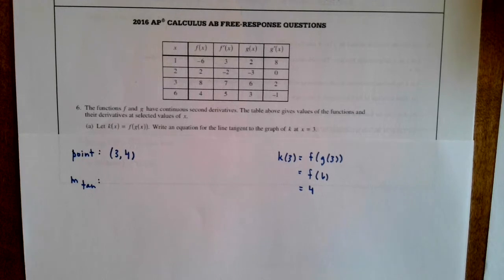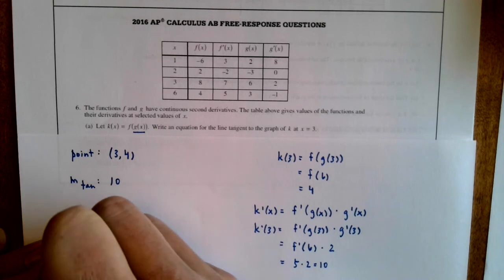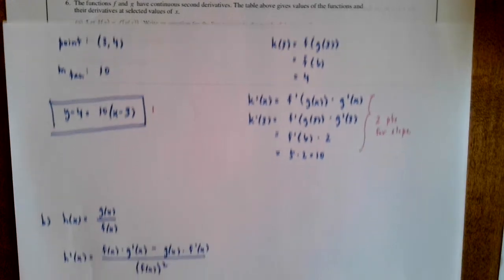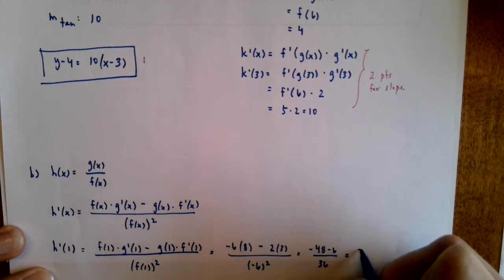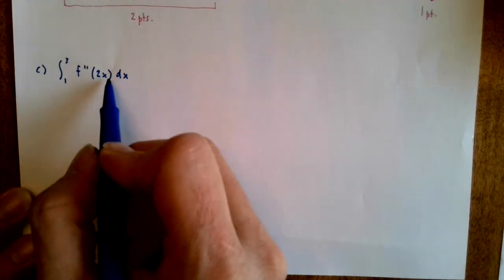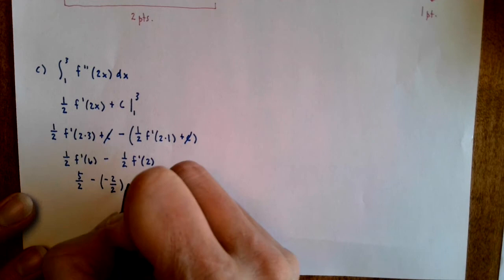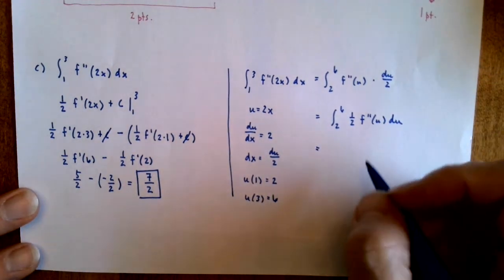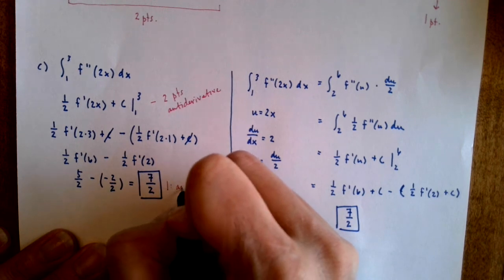2016 FRQ #6 Solutions